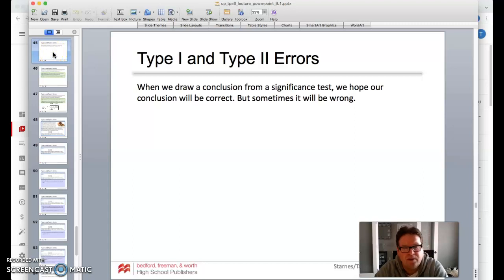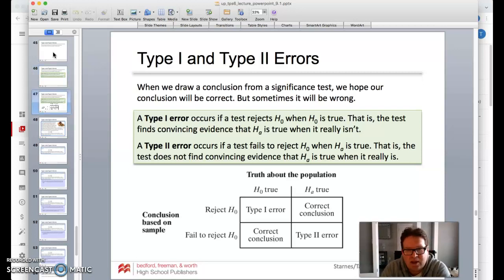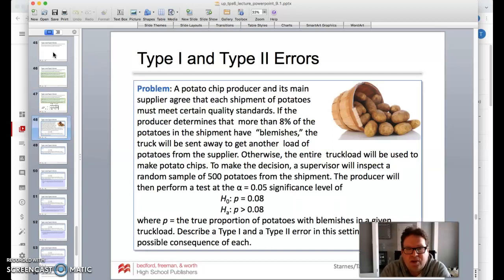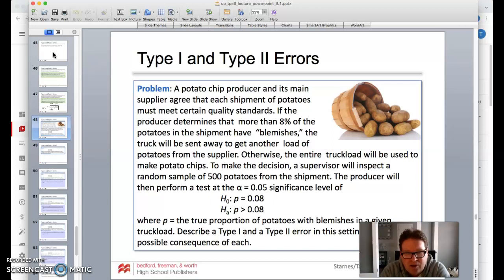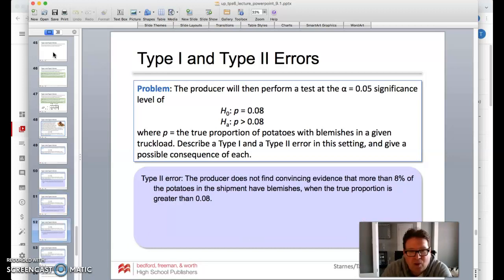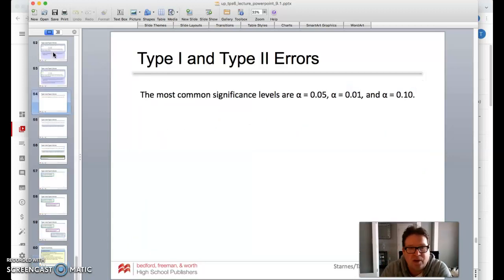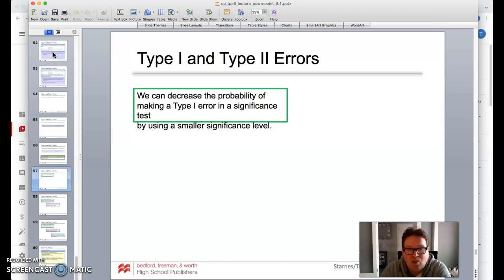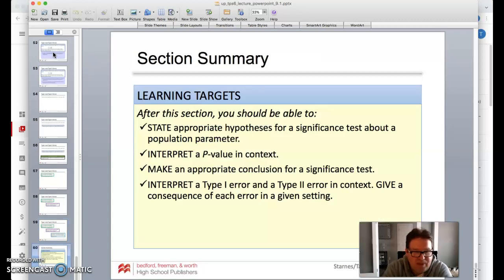AP STATS Video 9.1b